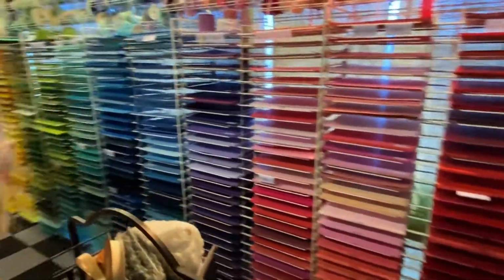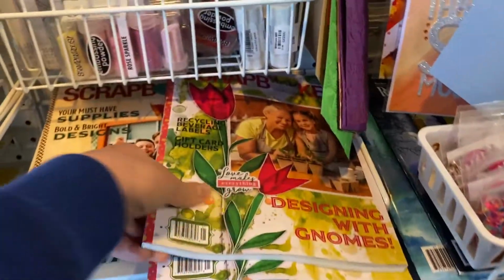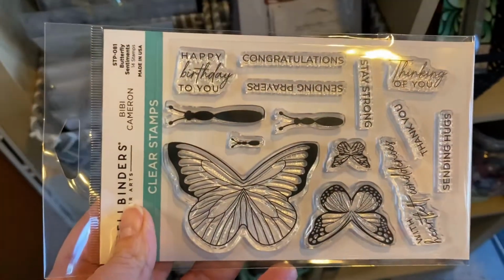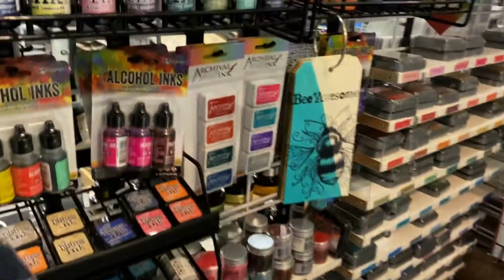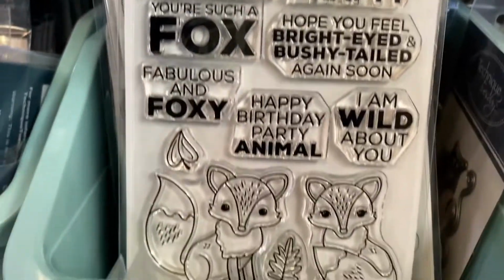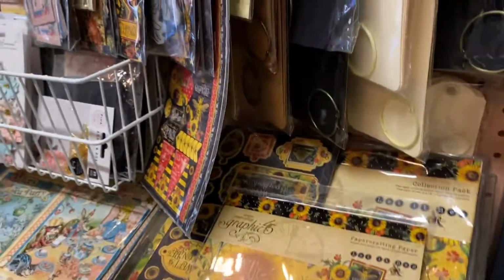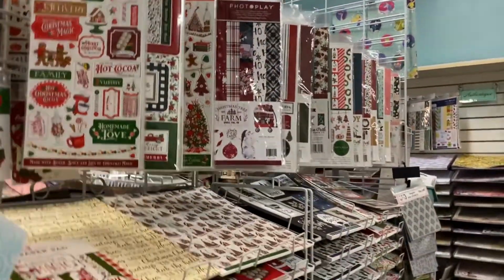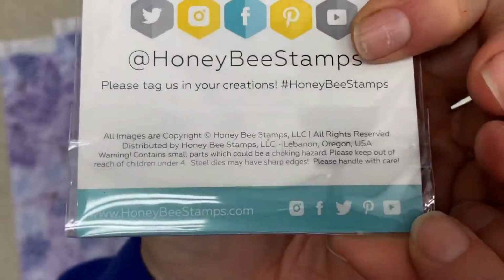Whimzee's Shop with Me - Beaverton, Oregon | Come See!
Shop with me at Whimzee's in Beaverton, Oregon. Stamps, paper, dies and more in this store!! You won't believe all the good stuff here!!